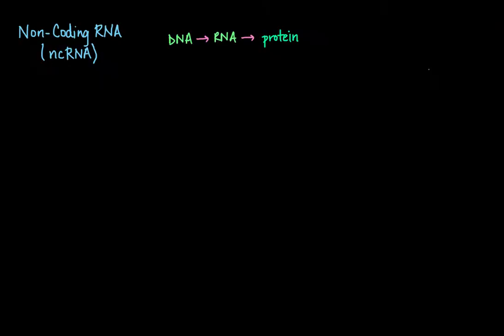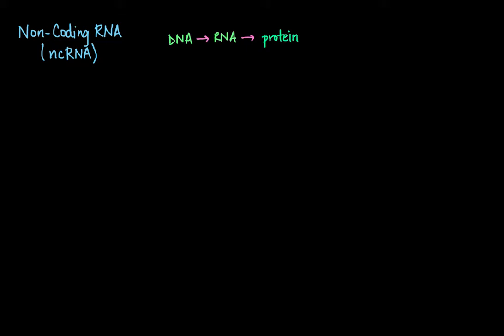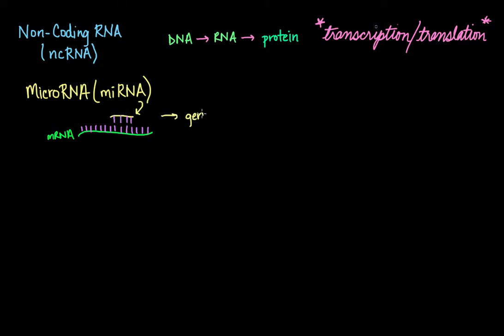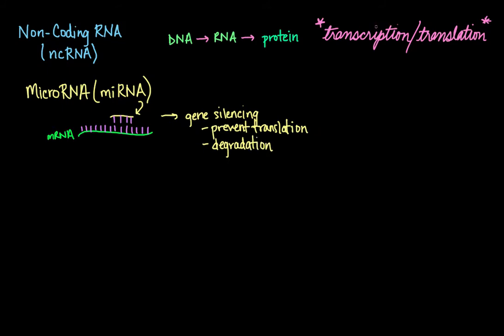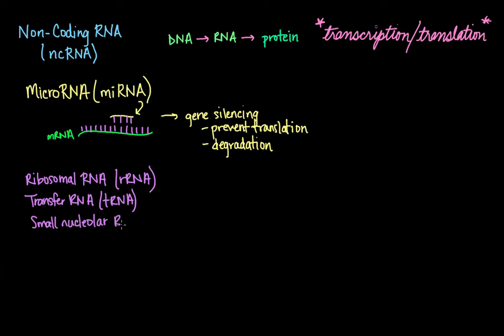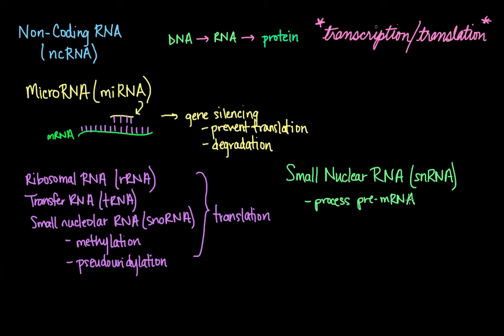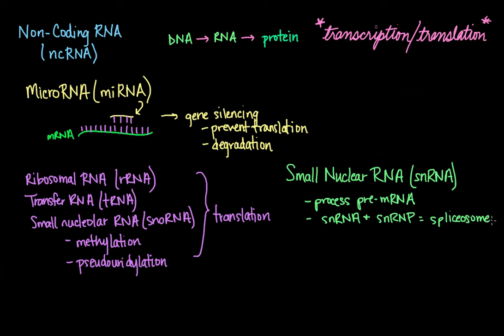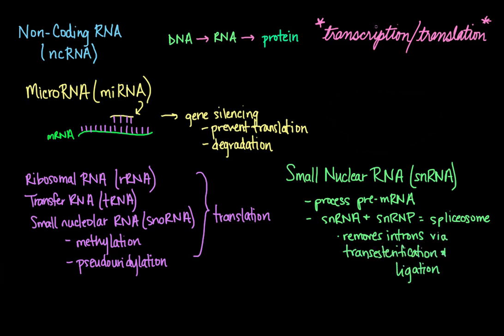Non-Coding RNA (ncRNA)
Not all RNA codes for a protein. There are many types of non-coding RNA that perform a variety of functions within the cell - usually in relation to transcription or translation.